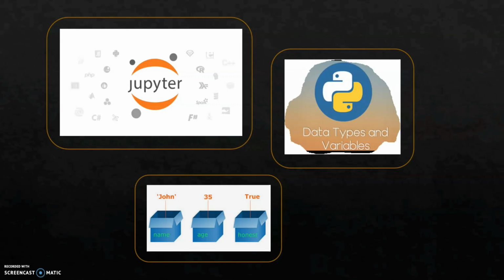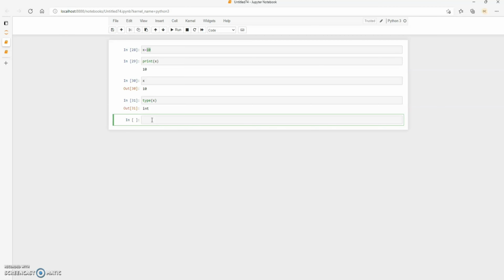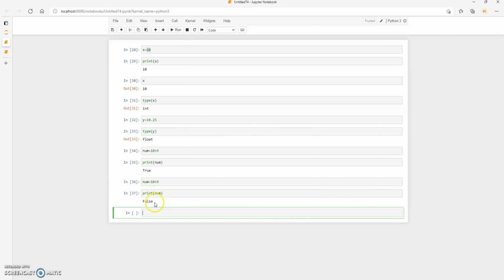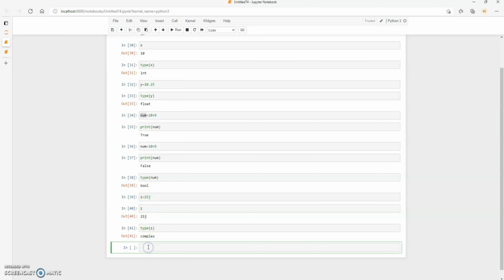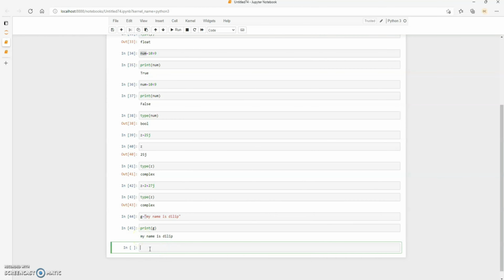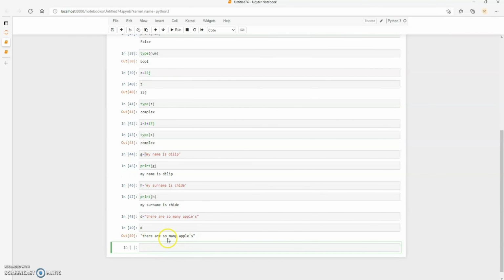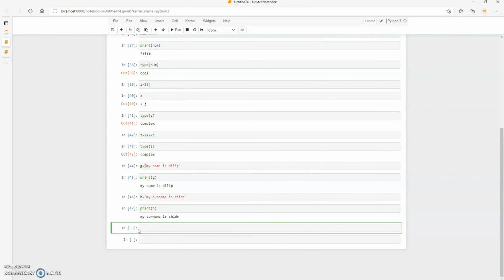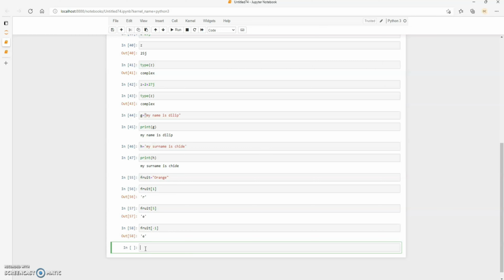004_Variables_and_Datatypes_jupyter_notebook